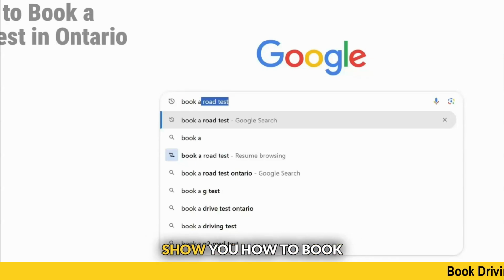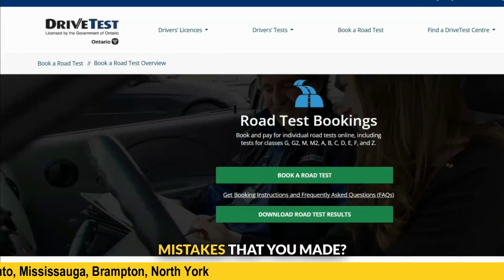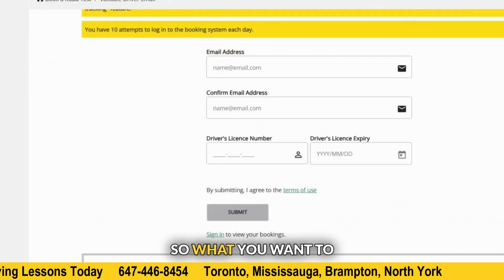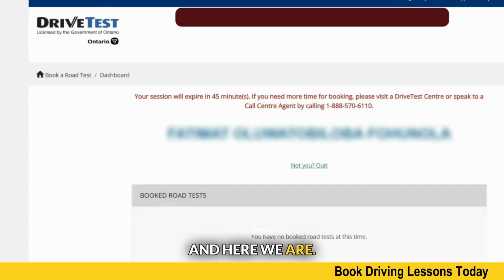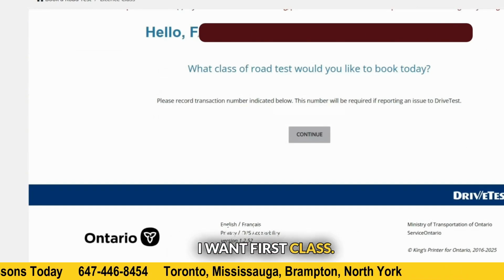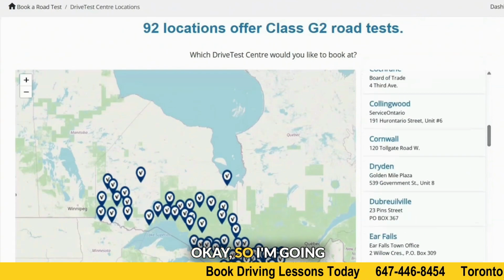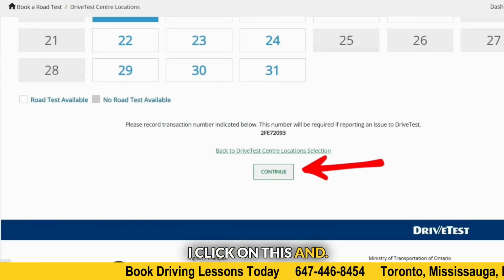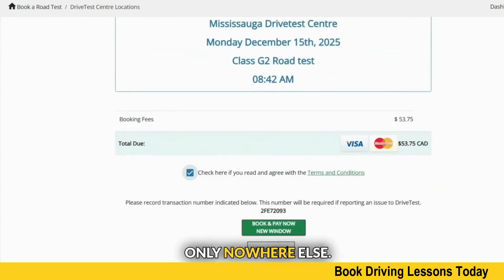How To Book G2 or G Drive/Road Test Online | Road Test Booking Ontario 2025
Struggling with Driving Anxiety or Road Test nerves?

Looking to book your G2 or G road test online in Ontario for 2025? This step-by-step guide will walk you through the entire process, from logging into the DriveTest website to choosing your test date and location. Whether you’re booking your first test or rescheduling, this video makes it easy and hassle-free!

In this video, you’ll learn:
✅ How to create or log in to your DriveTest account
✅ How to select the right test type (G2 or G)
✅ Tips for choosing the best date and test center
✅ What documents you need to have ready
✅ How to confirm and pay for your road test online

Stay calm, prepared, and confident, booking your road test online has never been easier!